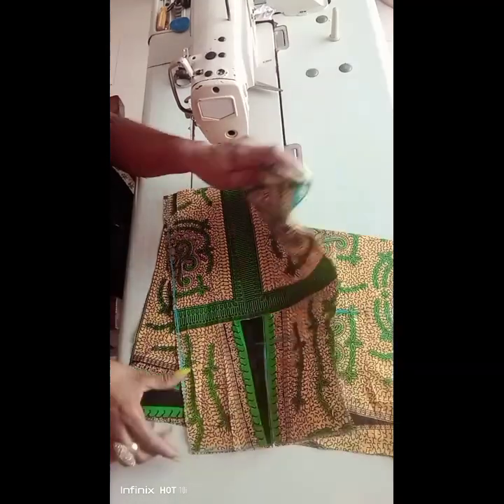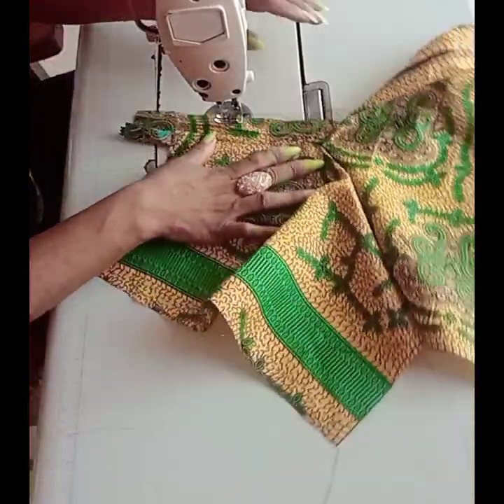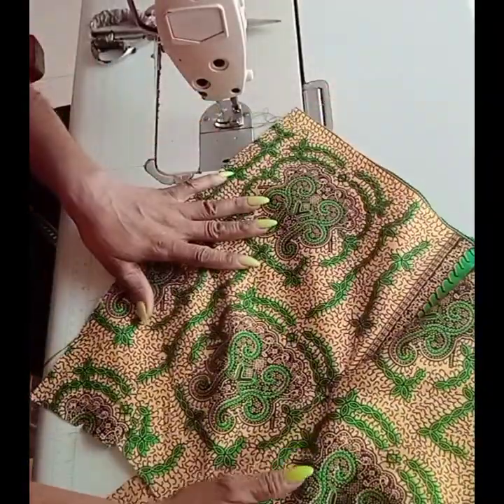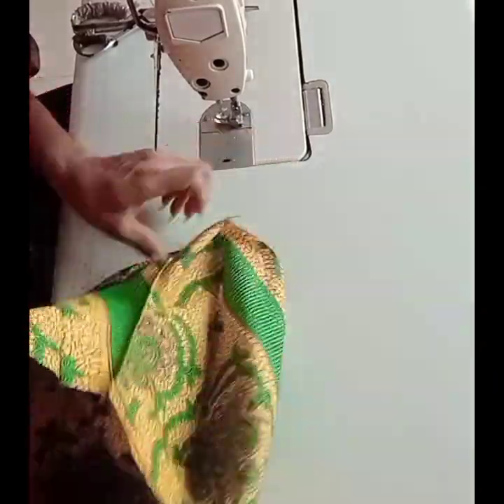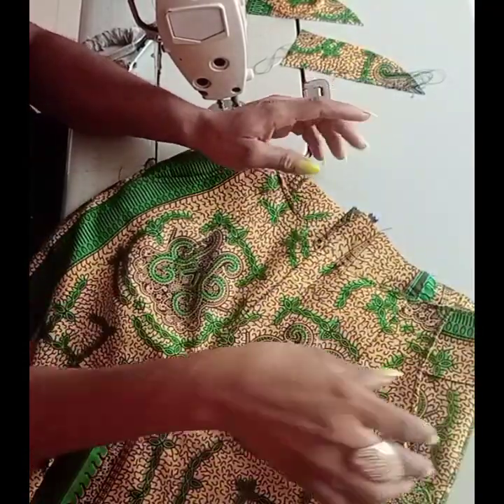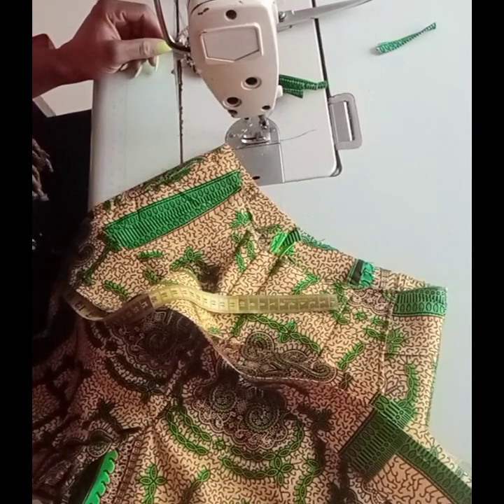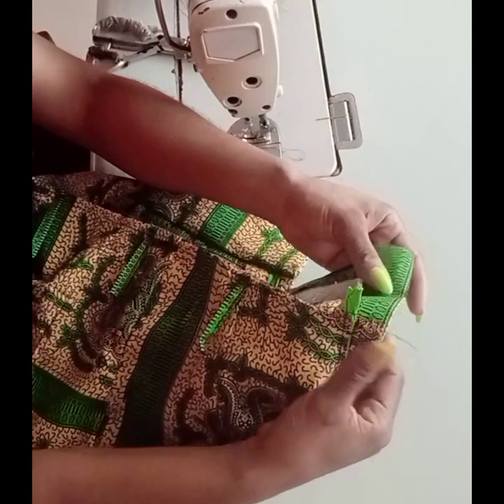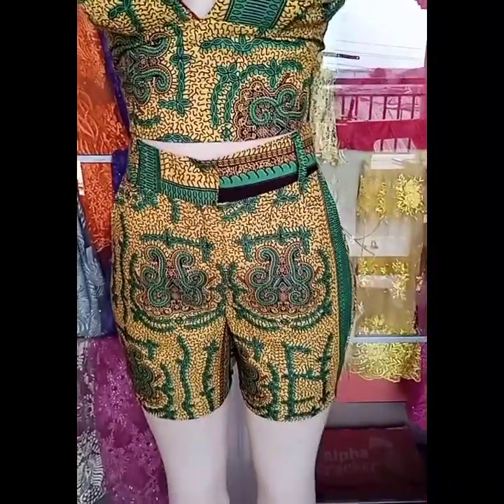how to sew female short pants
Learn how to create a fashionable look with your favorite pair of shorts in this video! We'll show you the perfect cutting techniques for female short pants and you'll be able to make your own personalized style in no time. Get ready to be inspired and create the perfect outfit with these easy steps!